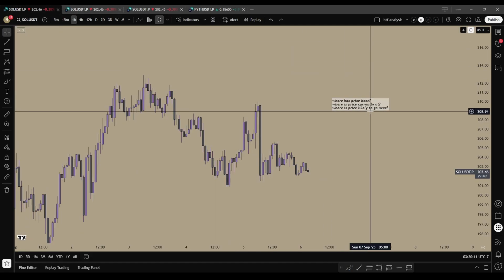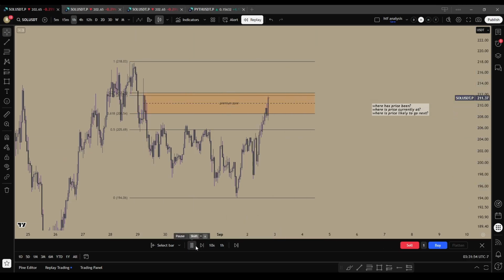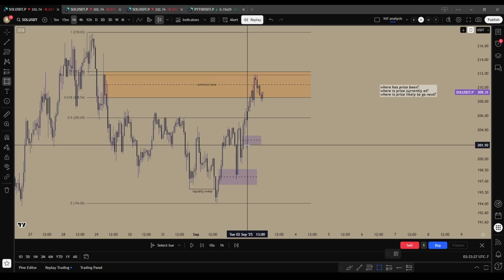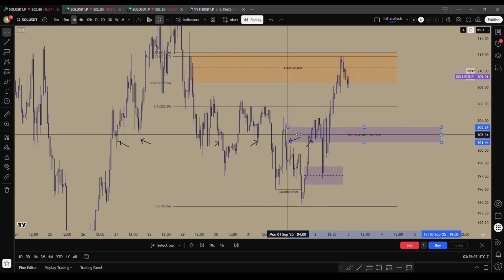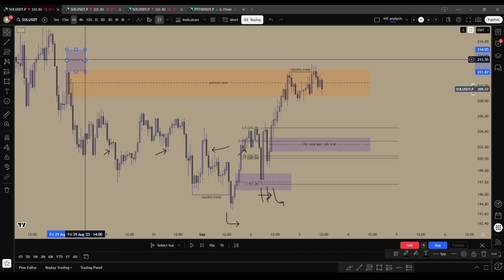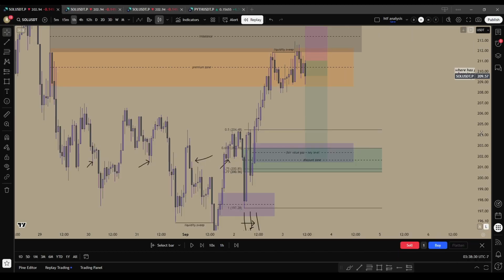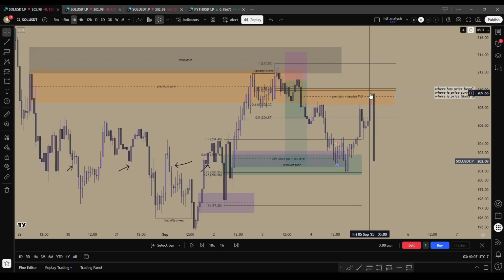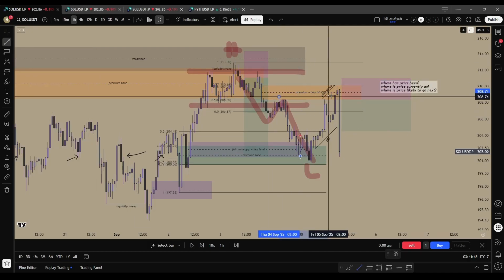The 3 W's + Fib Retracement $SOL